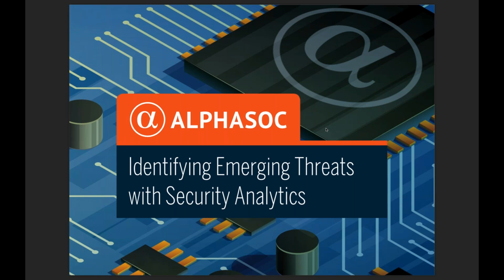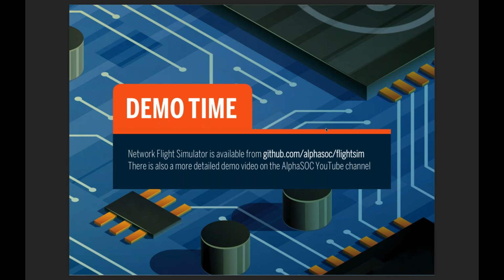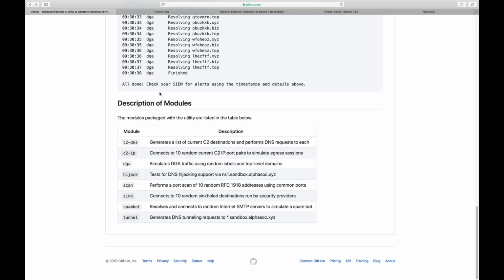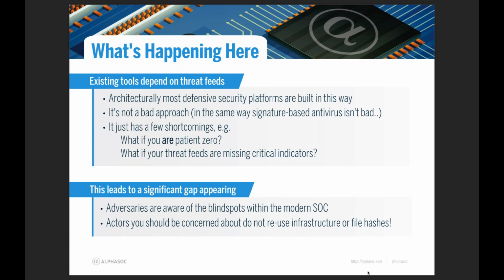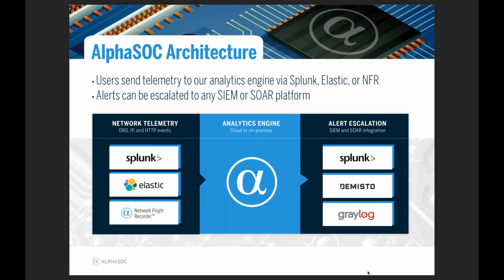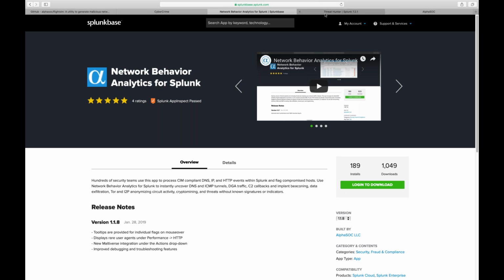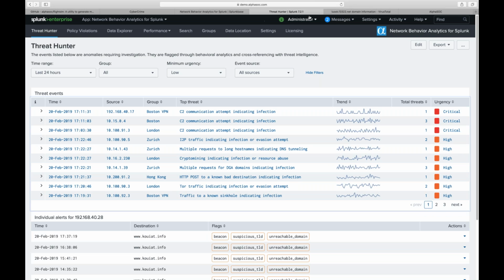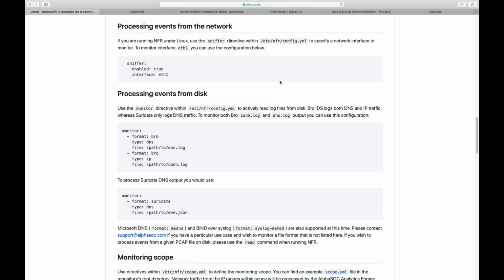Identifying Emerging Threats with Security Analytics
A recording of the webcast we presented with the SANS Institute. In this video, AlphaSOC co-founder Chris McNab describes the ways in which we work with security teams, and demonstrates both our open adversary simulation tool and the AlphaSOC Analytics Engine.